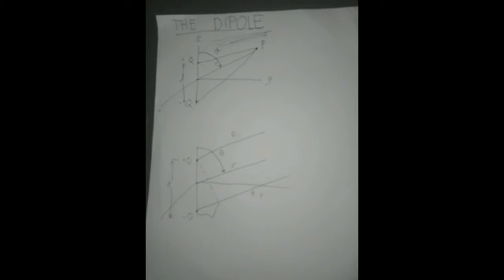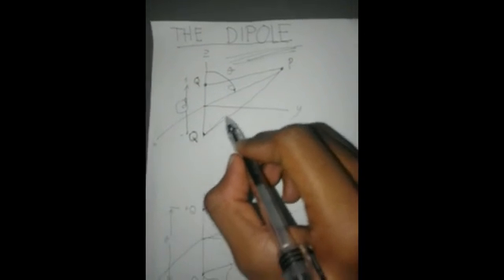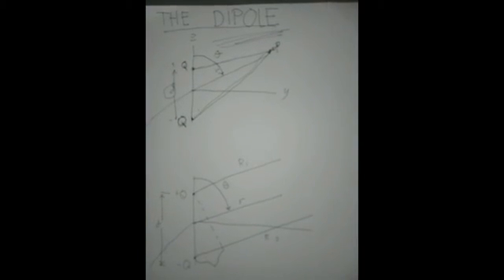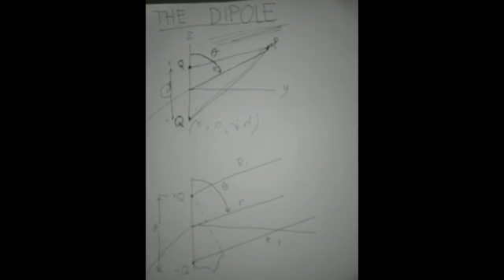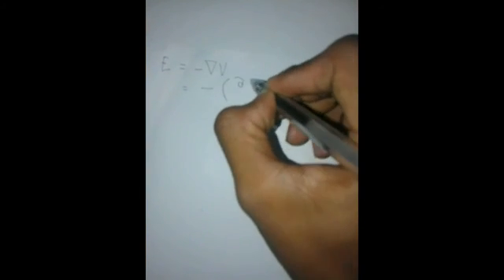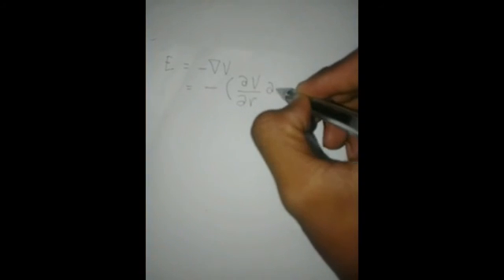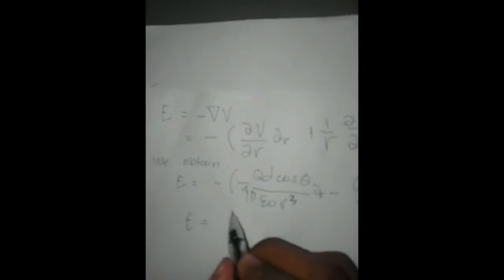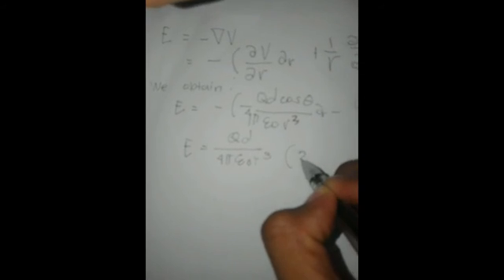THE DIPOLE Ryan Christian V Marasigan ECE 3201 2